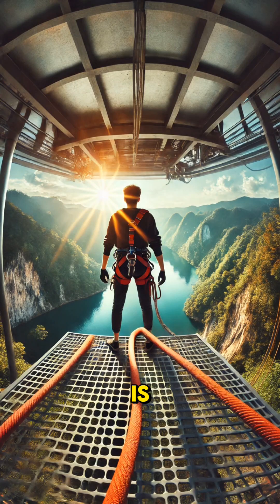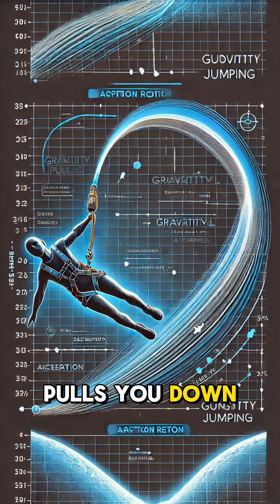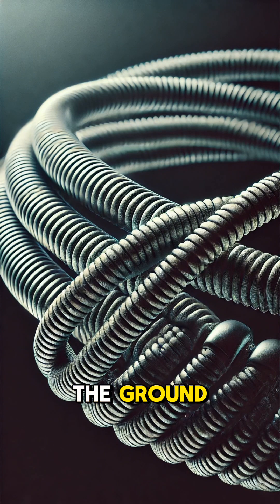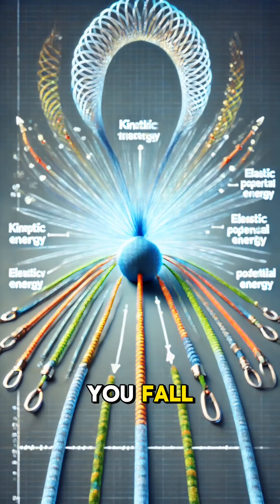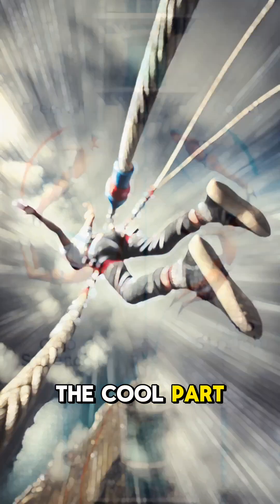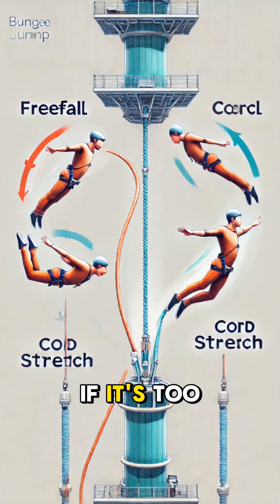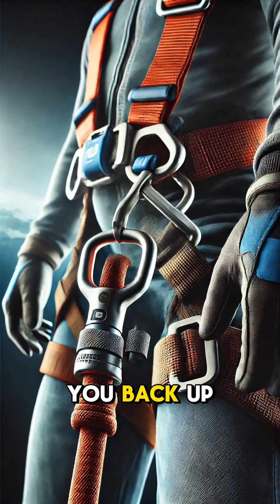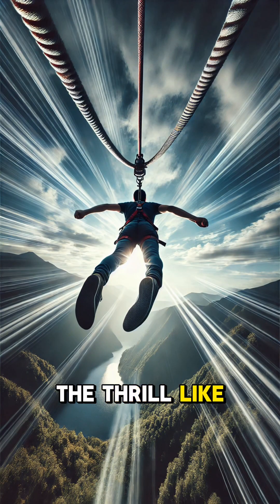The Physics of Bungee Jumping: How Does the Cord Work?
How does bungee jumping work? 🪂 Dive into the physics behind this thrilling adventure! Learn how gravity, kinetic energy, and elastic potential energy come together to create the ultimate adrenaline rush—safely.

Topics Covered:

The science of gravity and freefall

How bungee cords stretch and absorb energy

Why the cord’s elasticity is key to safety

Perfect for adventure enthusiasts, science lovers, and curious minds!